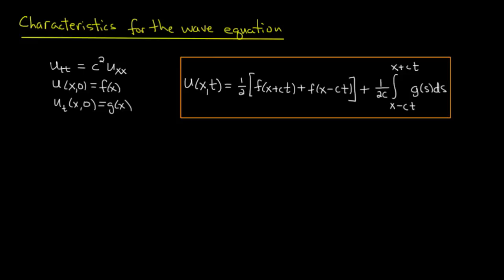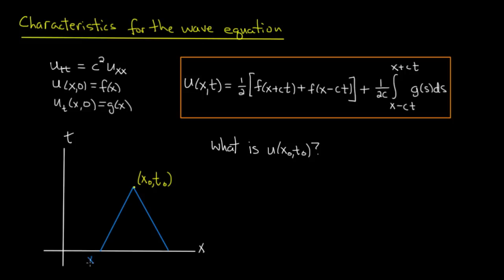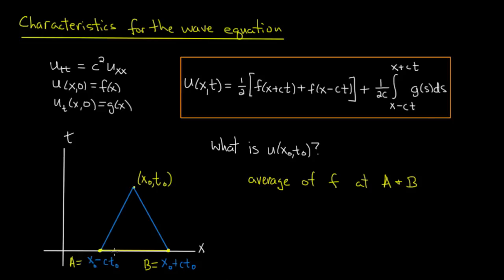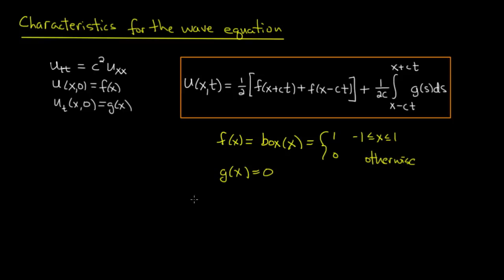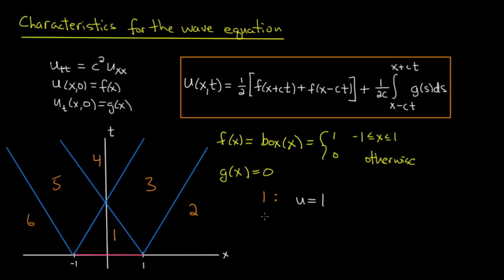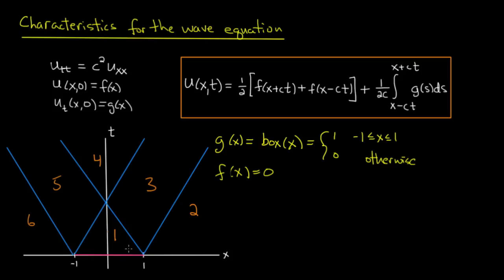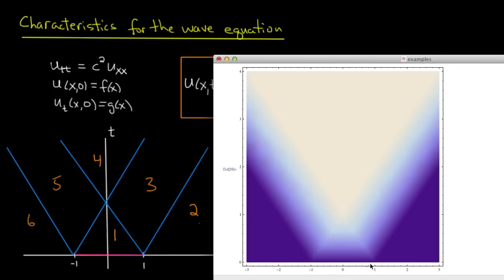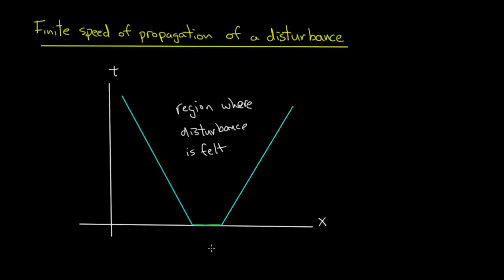PDE 12 | Wave equation: characteristics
Part 12 topics:

-- idea of characteristics for the wave equation (0:38)
-- examples using characteristics: example 1 (5:41), example 2 (10:04)
-- finite speed of propagation for disturbances (13:16)